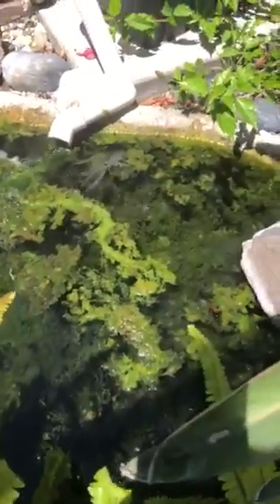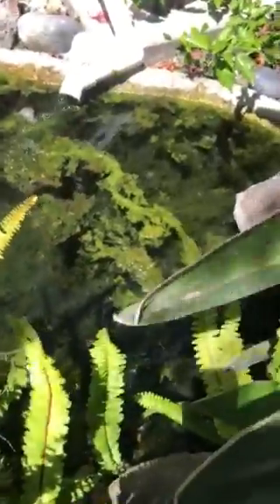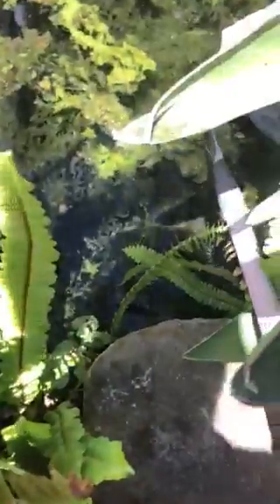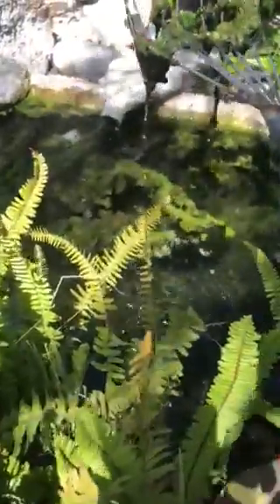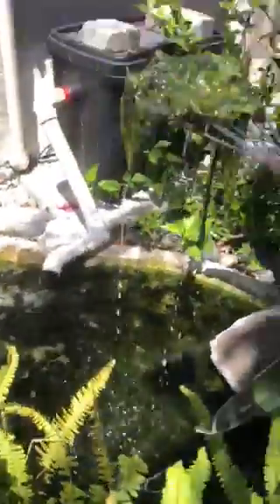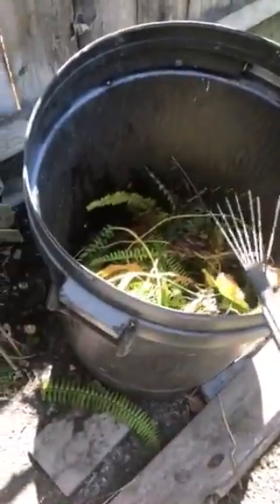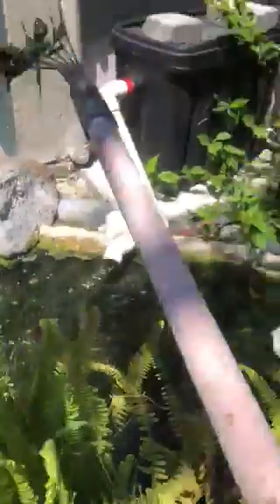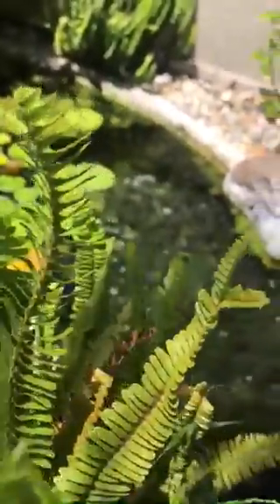The Pond 11